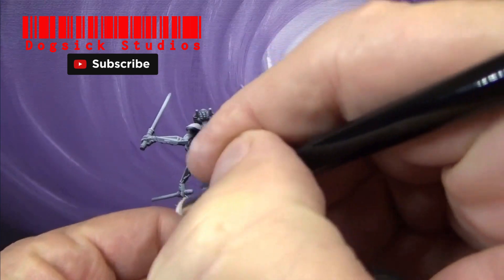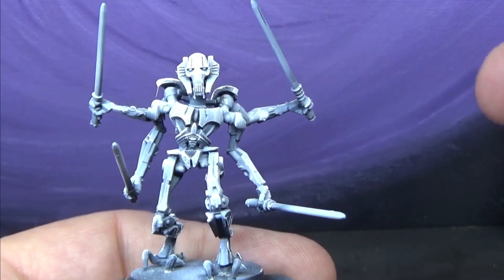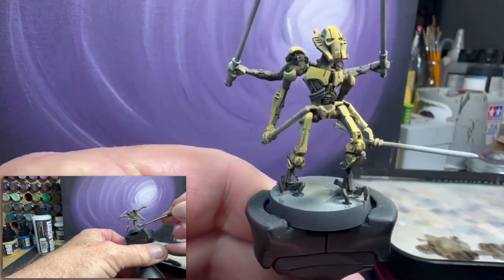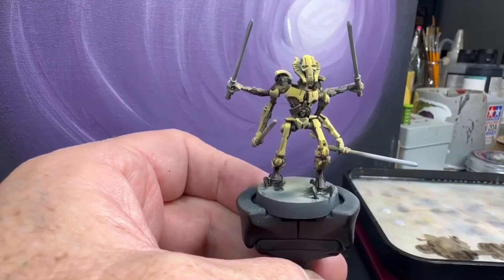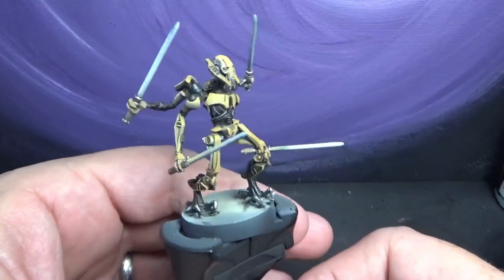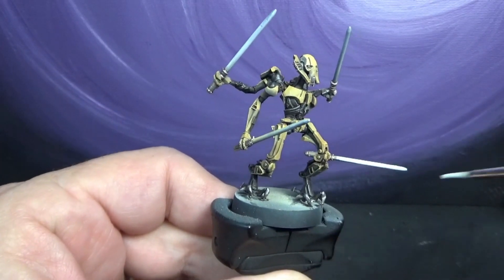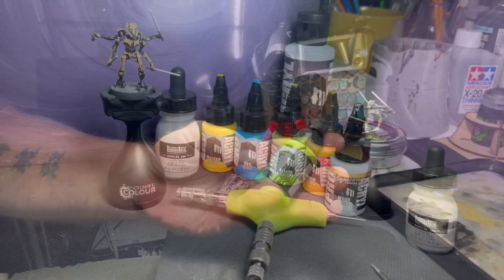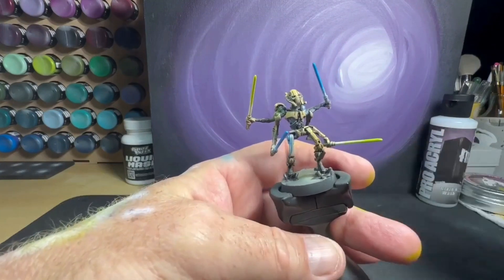Brushes & Blasters: Painting General Grievous for Star Wars Legion!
Join us on an artistic journey to a galaxy far, far away as we bring the iconic General Grievous from the Star Wars Legion tabletop game to life on our painting table! In this exciting video, we'll dive into the world of miniature painting and showcase step-by-step techniques to transform this fearsome Separatist leader into a stunning work of art.

Our talented painter will guide you through the entire process, from priming and base-coating to detailing and weathering. Whether you're a seasoned hobbyist or just starting out, this video is packed with tips, tricks, and inspiration to help you create your own General Grievous masterpiece.

Discover the secrets of color selection, highlighting, shading, and blending to make General Grievous truly stand out on the battlefield. We'll also share insights on how to customize your miniature, add battle damage, and create a dynamic basing effect that tells a story of the Clone Wars.

So, grab your brushes, paints, and miniatures, and let's embark on this creative adventure together. Whether you're a Star Wars fan, a tabletop gaming enthusiast, or simply an art lover, this video is sure to ignite your passion for painting and bring the galaxy's most notorious cyborg general to life like never before. May the Force of creativity be with you!